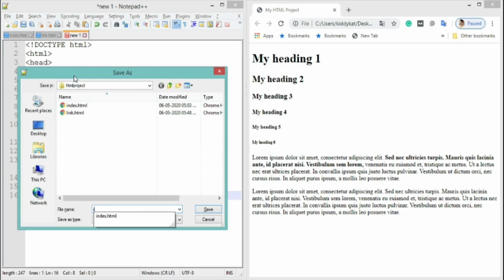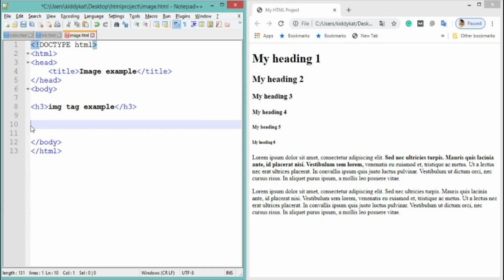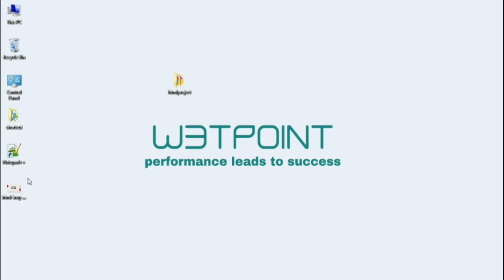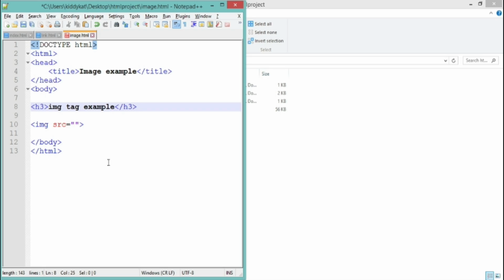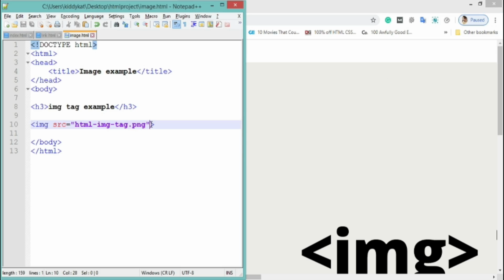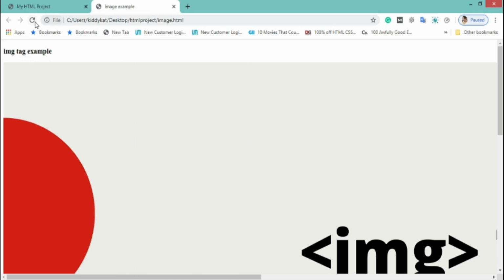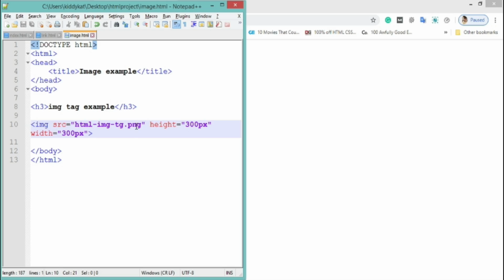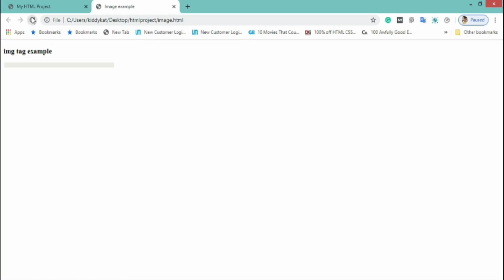HTML Tutorial for Beginners - 03 - Images in HTML (img tag in HTML)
Learn HTML step by step easy tutorial for beginner. In this video cover following topics :
1. Images in HTML/ img Tag in HTML

1. HTML Images (img tag in html)